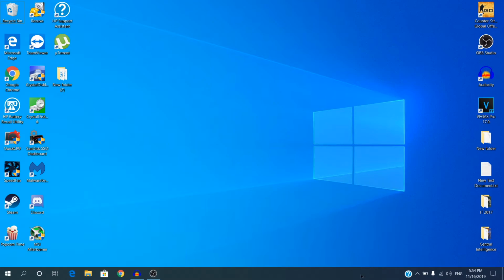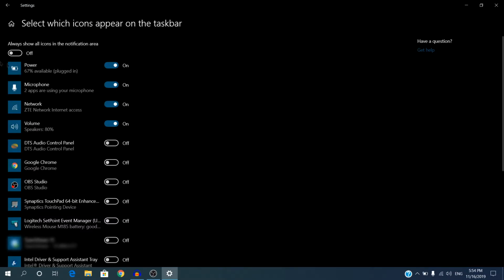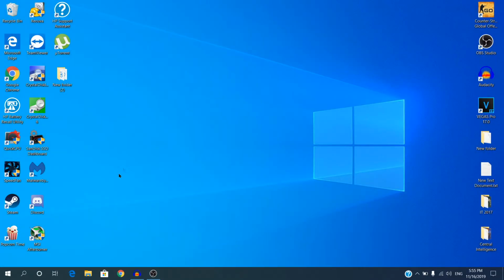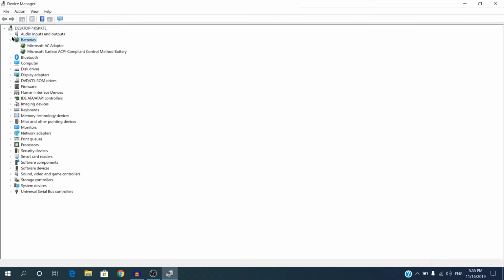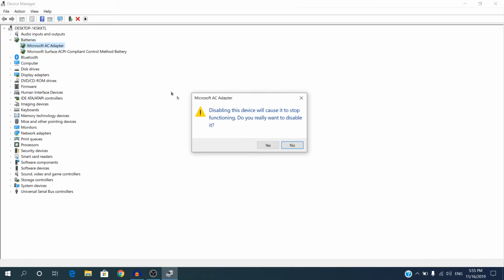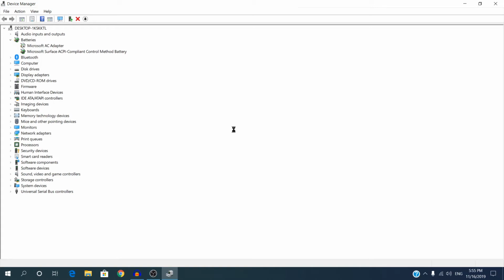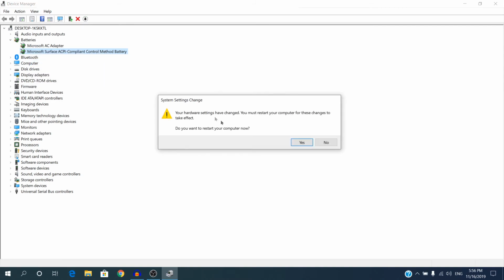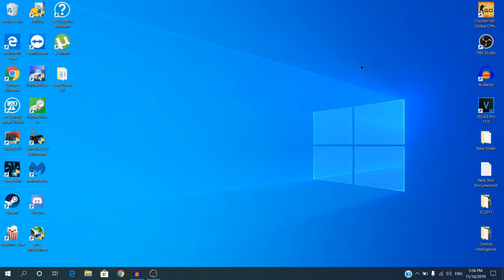How To Fix Battery Icon Not Showing In Taskbar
Hey what's going on guys my name is Alex and welcome back to another video today i'm going to show you How To Fix Battery Icon Not Showing In Taskbar

Applications used in this video and link to their websites:

None